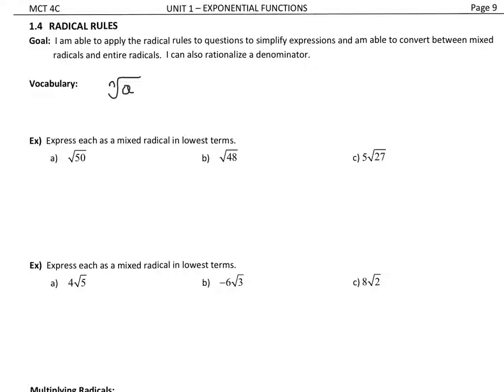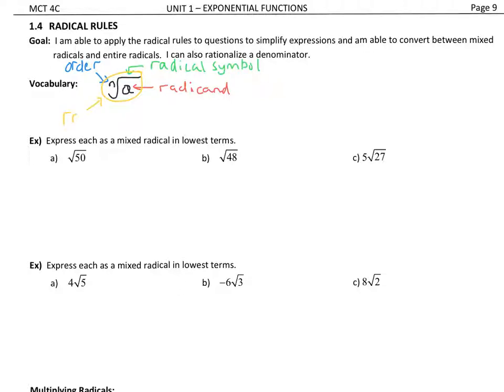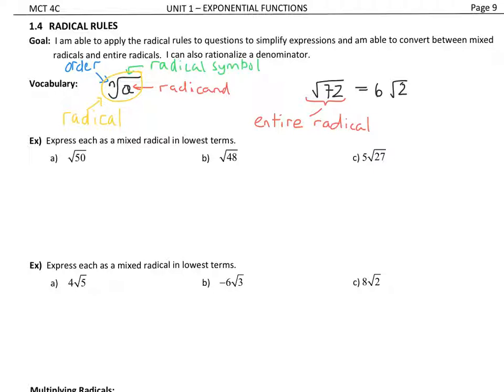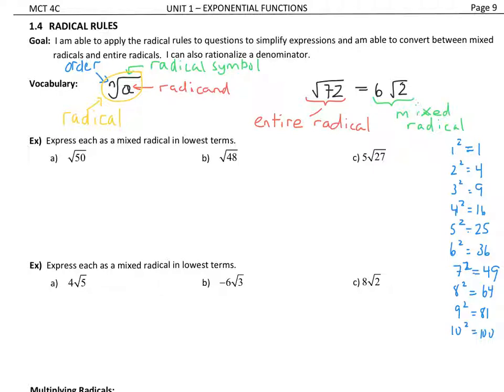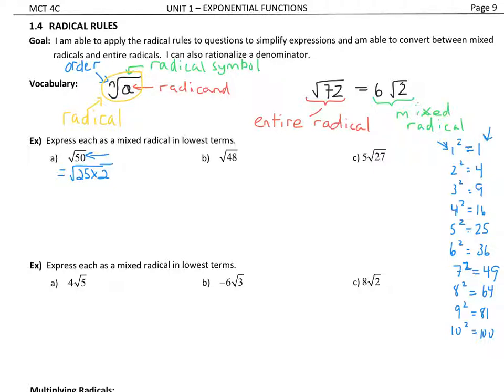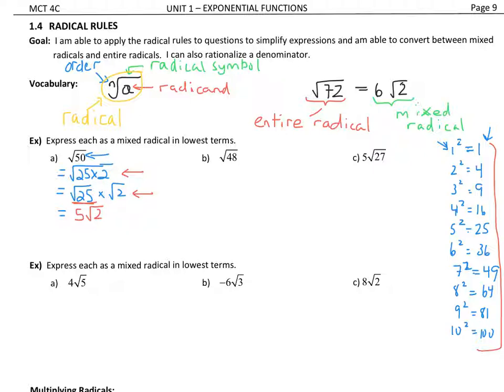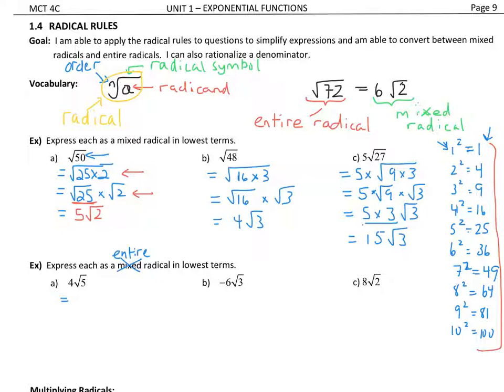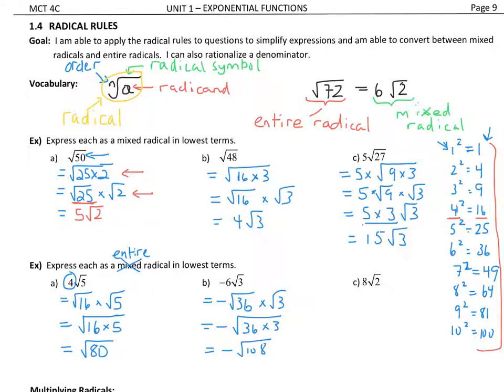1.4 Radicals Part 1